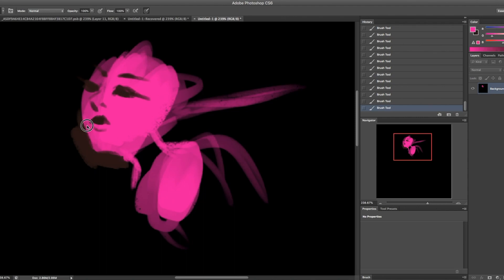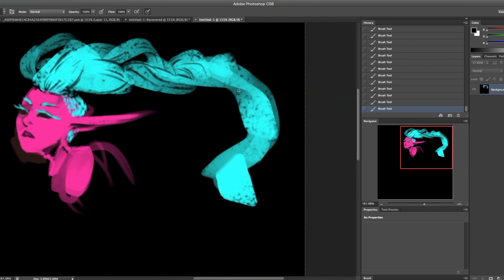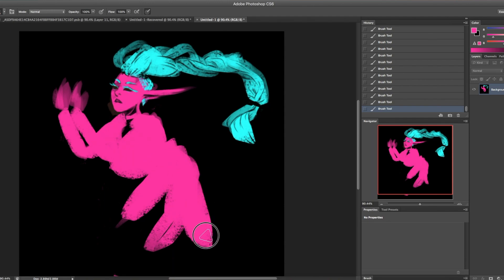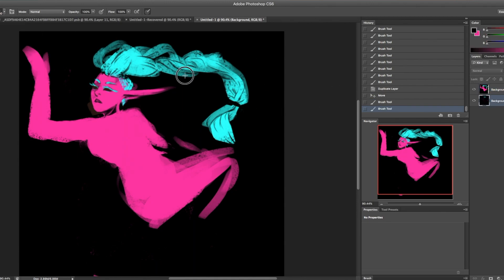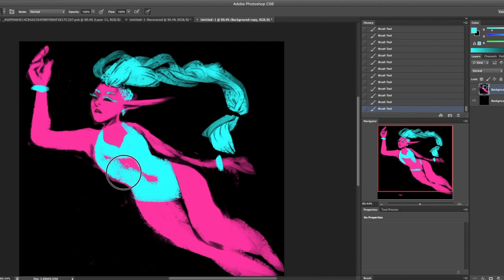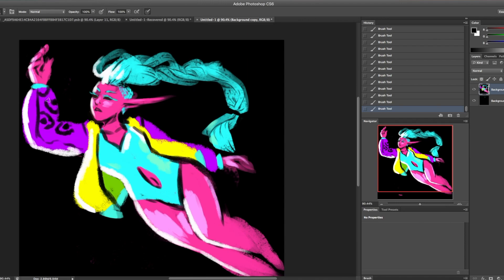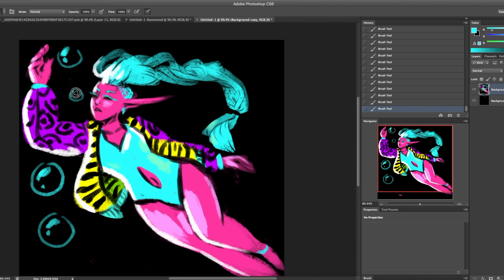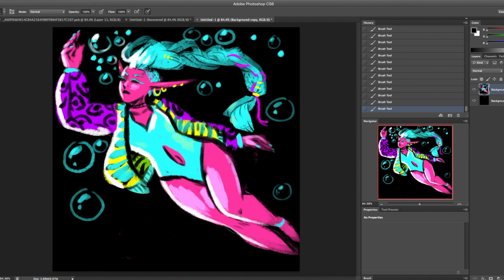Fix your art block! [tips+tricks]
Heres a few helpful tips cause its hard sometimes to keep drawing

 v

Programs I use:

To paint: Photoshop CS6

To record: Quicktime player

Like the stuff I do? Donate!! It helps keep the art coming!!

or